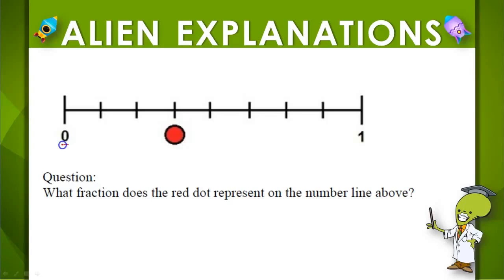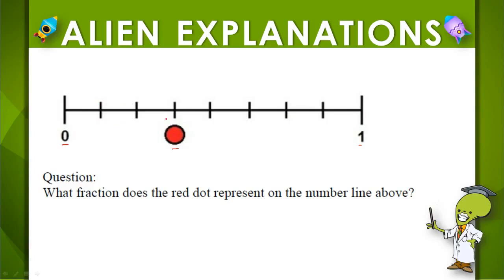3rd Grade - Math - Fractions on a Number Line - Question Feedback - 126777